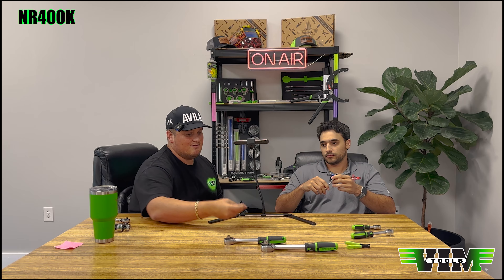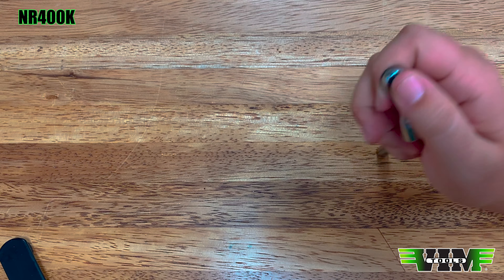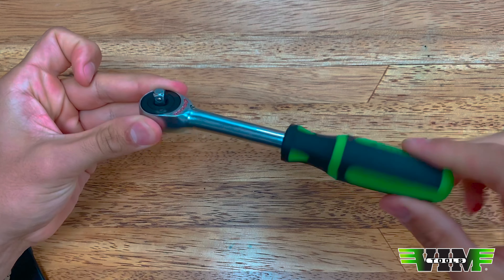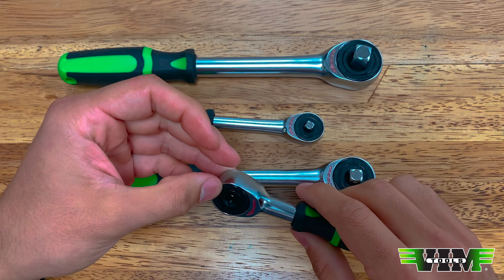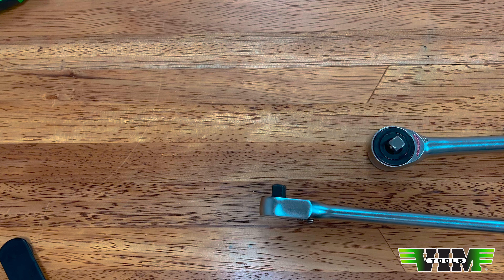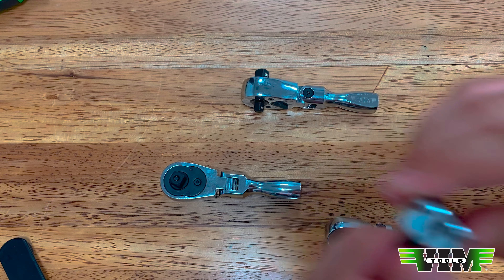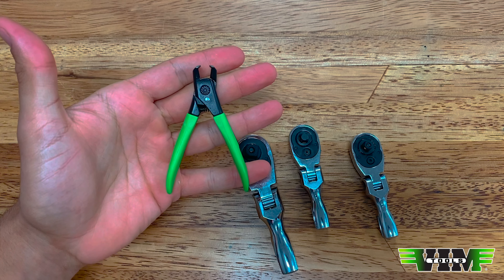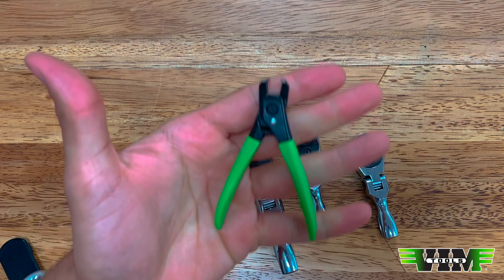VIM Tools Tool Tuesday: Prototype Tuesday Episode 46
00:00 | Intro
01:41 | NR400K
03:52 | 0 Degree Ratchets
07:00 | Super Stubby Flex-head Ratchets
09:29 | Nail Pliers / Clippers

NR400K 3 PC. 1/4'' DR. NANO RATCHET KIT
NR400 1/4'' DR. NANO RATCHET